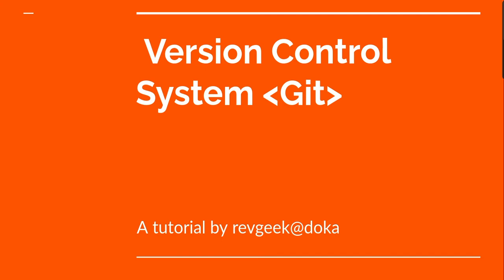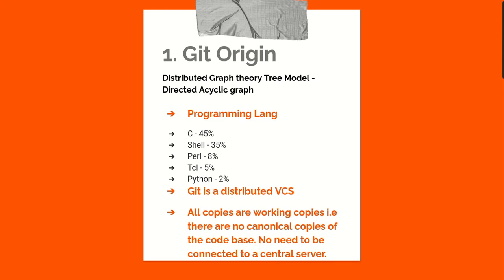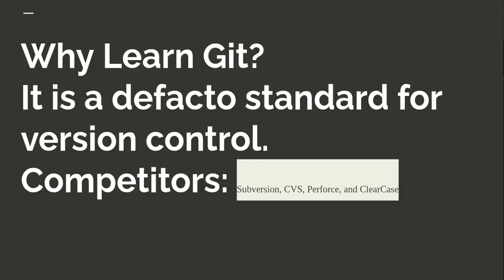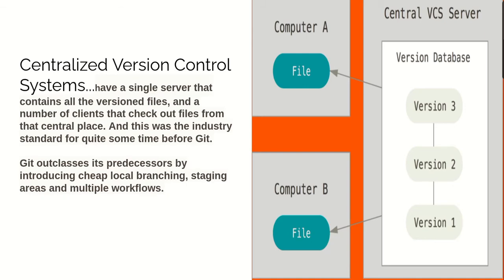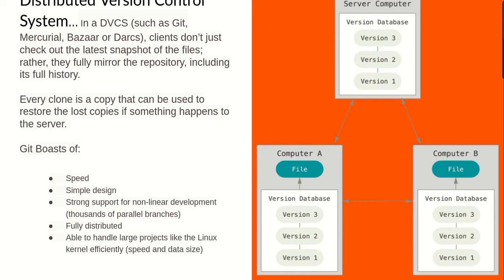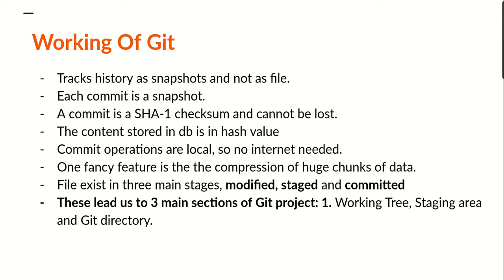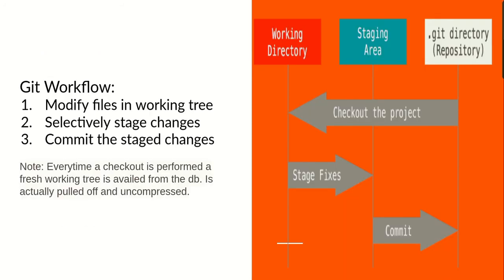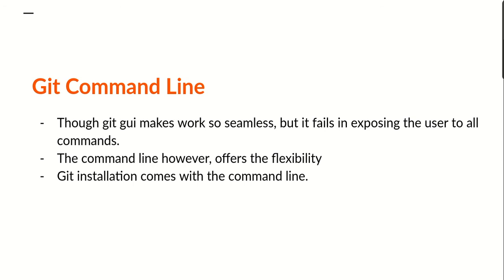Git Introduction in 30 mins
The first series of four on Git. This section is all about the theoretical aspects of git, the second will be on git basic commands and the third will be a deep dive, the last section will be on git plumbing commands...what very few get to touch...the first two will be enough to enable you use git...Thank you and Happy Learning!!!